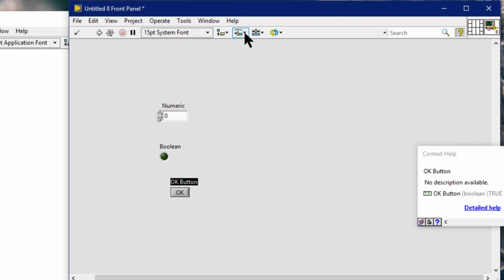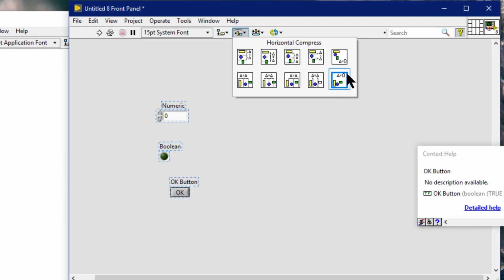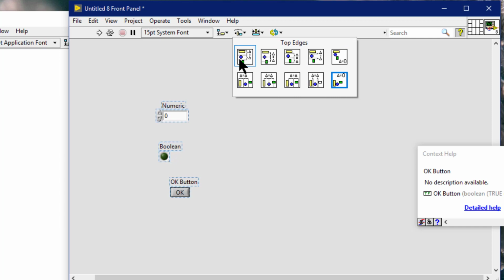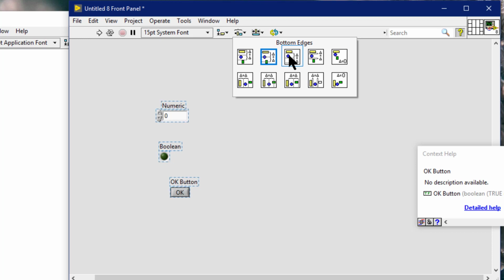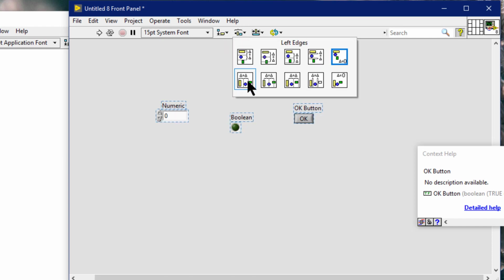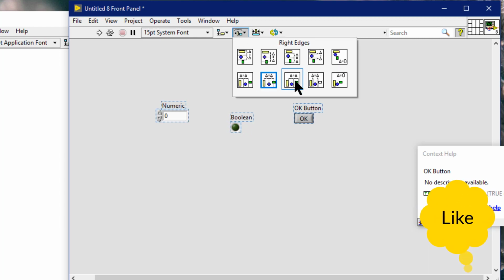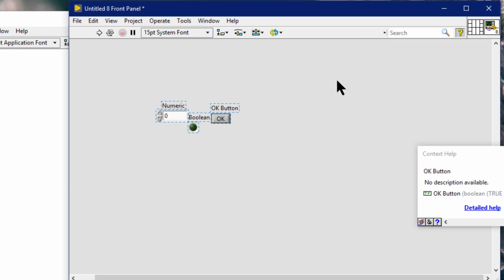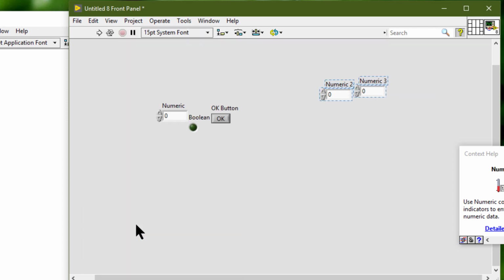Distributing Objects in LabVIEW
We can use the Distribute Objects pull-down menu or we can select Edit - Distribute Items to space objects evenly. The distribution option we select remains in effect until we change it. A dark border around the icon on the palette indicates the current distribution option.
We can complete the following steps to distribute objects.
1. We can select the objects we want to distribute.
2. Select the Distribute Objects pull-down menu, located to the right of the Align Objects pull-down menu on the toolbar in the front panel and block diagram windows.
3. Select from the following options:
- Top Edges — Distributes the selected objects so that the top borders are spaced equally apart.
- Vertical Centers — Distributes the selected objects so that the vertical centers are spaced equally apart.
- Bottom Edges — Distributes the selected objects so that the bottom edges are spaced equally apart.
- Vertical Gap — Distributes the selected objects so that the vertical space between the objects is equally sized.
- Vertical Compress — Compresses the selected objects so that there is no space between the top and bottom borders of the objects.
- Left Edges — Distributes the selected objects so that the left edges are spaced equally apart.
- Horizontal Centers — Distributes the selected objects so that the horizontal centers are spaced equally apart.
- Right Edges — Distributes the objects so that the right edges are spaced equally apart.
- Horizontal Gap — Distributes the selected objects so that the horizontal space between the objects is equally sized.
- Horizontal Compress — Compresses the selected objects so that there is no space between the left and right borders of the objects.
To repeat a distribution operation on another group of objects, we can press the Ctrl-D keys.
We also can select Edit - Distribute Items to repeat a distribution operation on another group of objects.